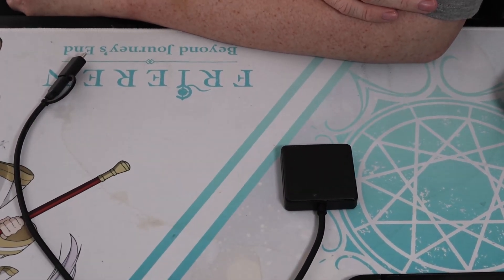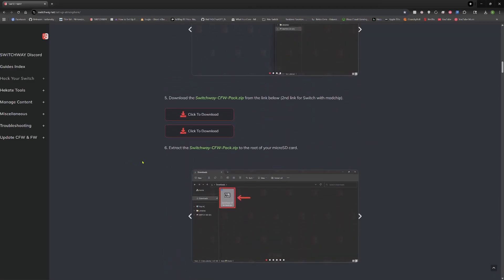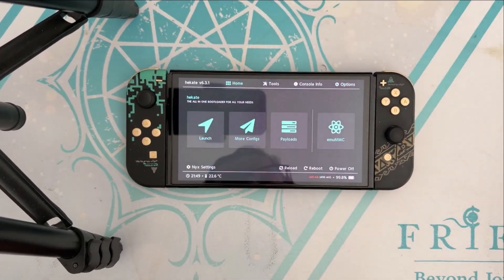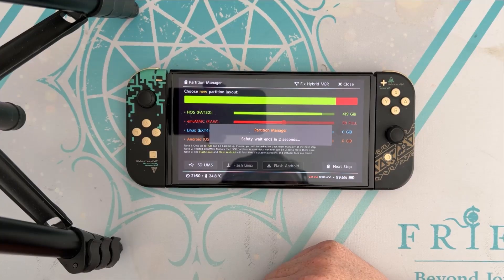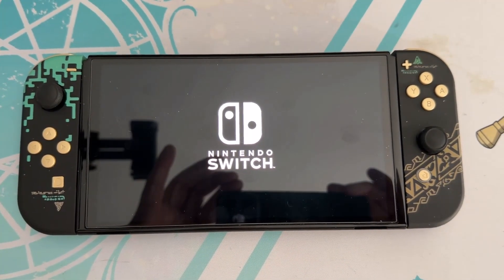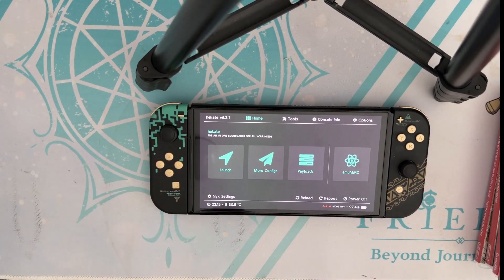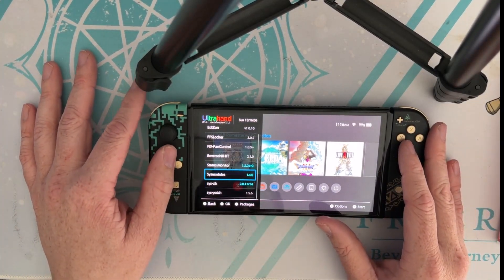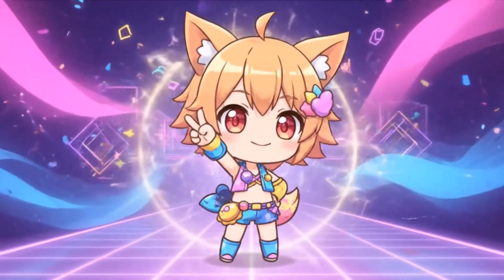How to setup SD card for a modded switch with a modchip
Links for where i obtained the files down below